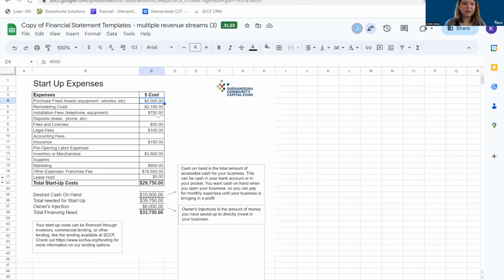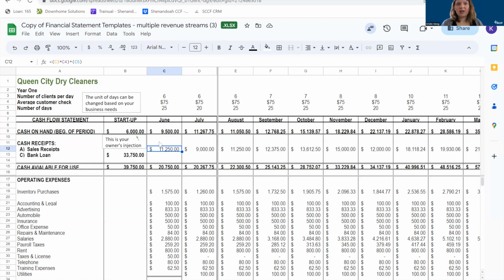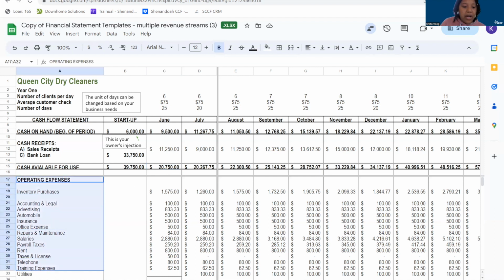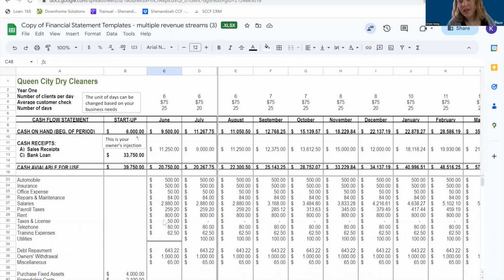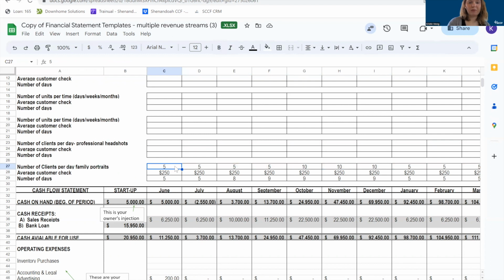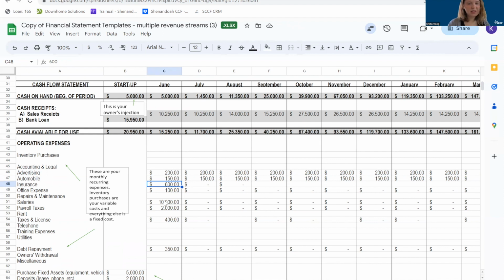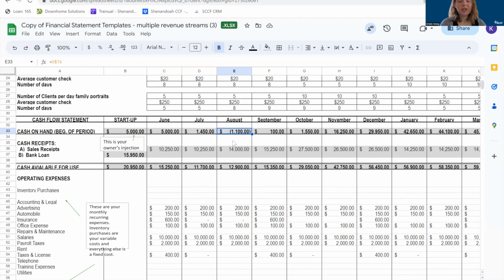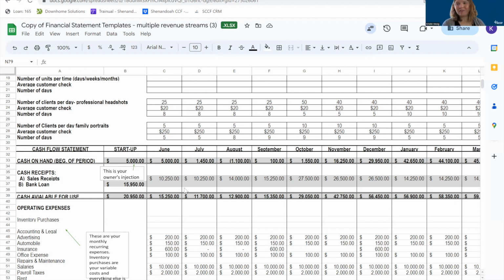Mastering Your Finances: Cash Flow Projections- How much could you make?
Thank you to PB Mares for supporting this video!
In this video, we'll walk through what a cash flow projection is, why it's important for your business, and how to fill out a CFP template.

You can download a copy of the template used in this video